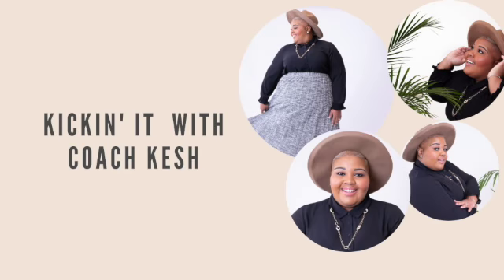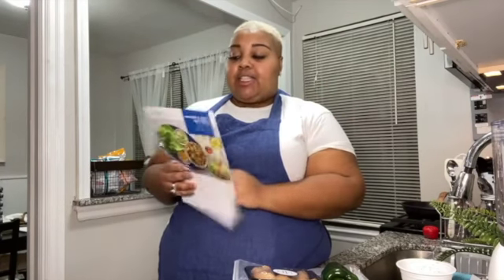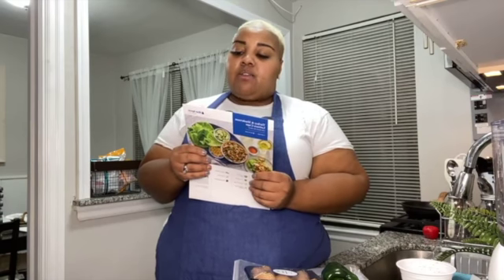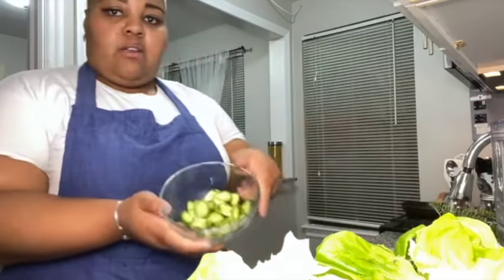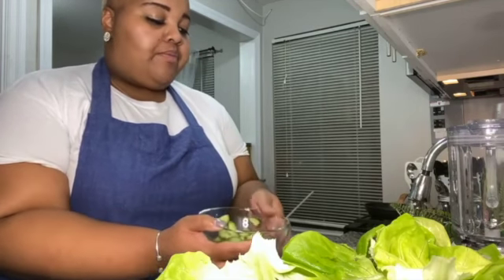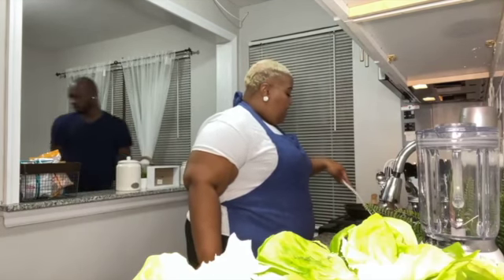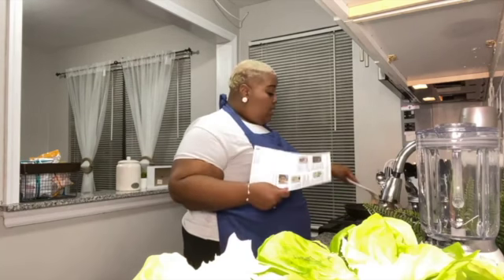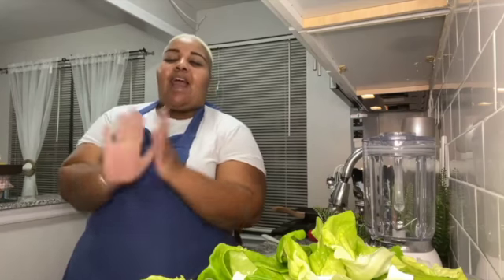Cocktails and Cooking with Life Coach Kesh- Blue Apron Edition #2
Join me in this video as we cook one of the two recipes I received in my second Blue Apron delivery this week! I will be making the Turkey and Mushroom Lettuce Cups with Peanut-Soy Sauce!

Keep me in prayer as we make an attempt to get this right!

Cocktail of the Night: Pepsi!